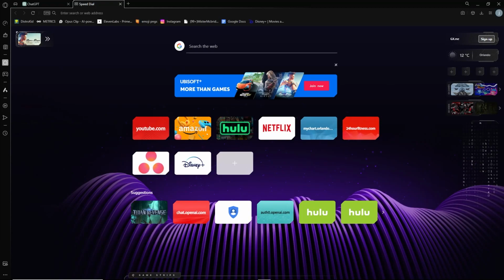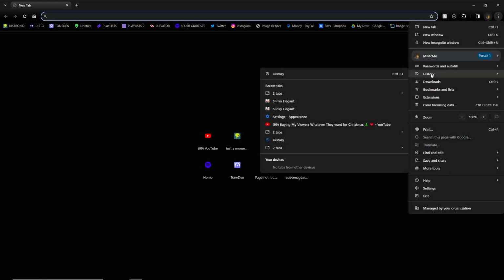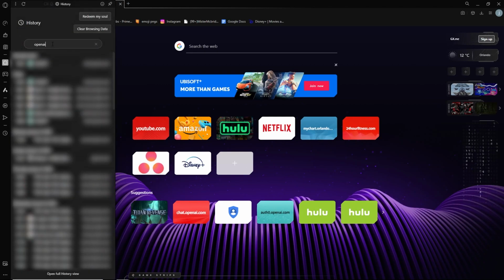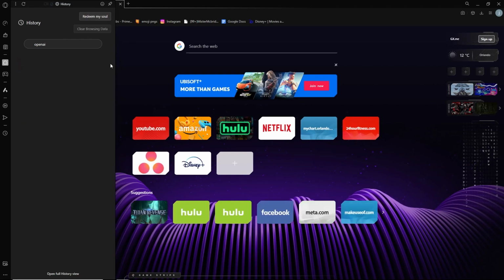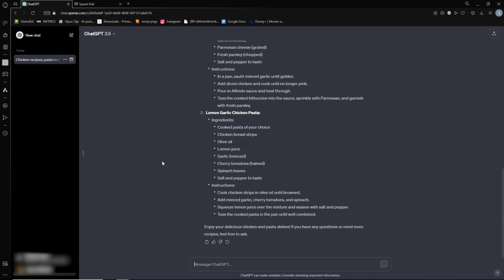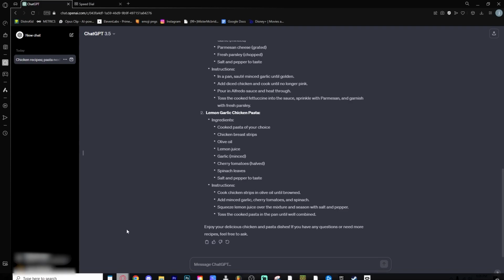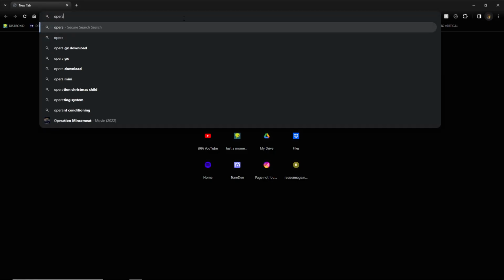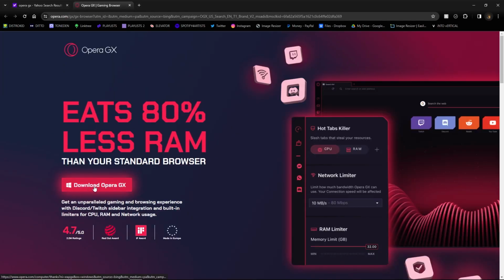How To Fix ChatGPT Network Error | 2024 Version